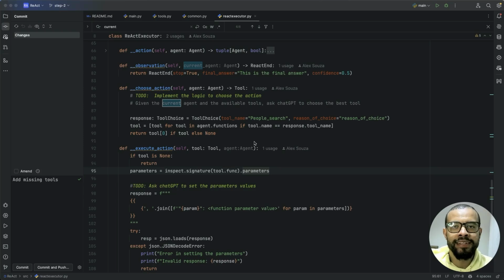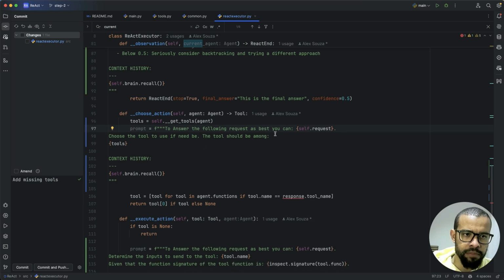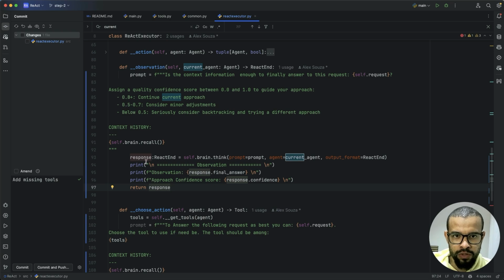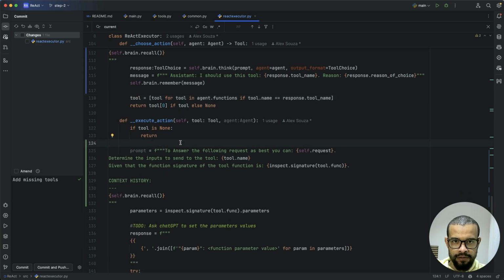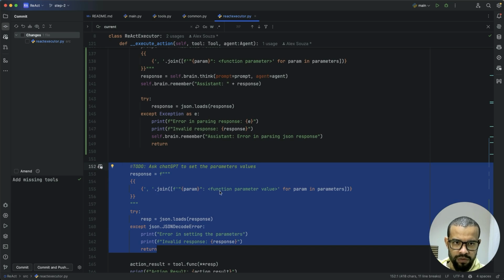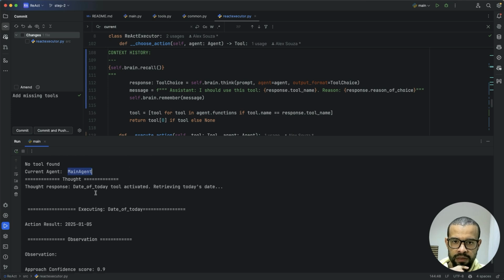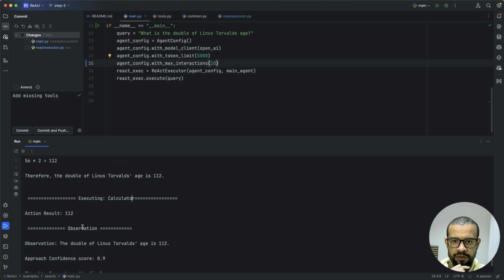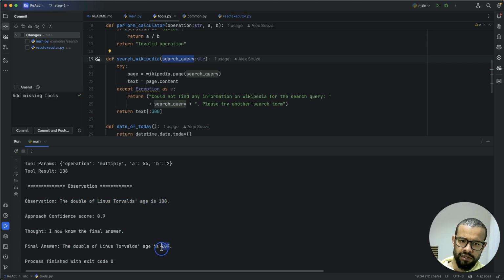Building Autonomous apps with AI agents without Frameworks - Final ReAct steps